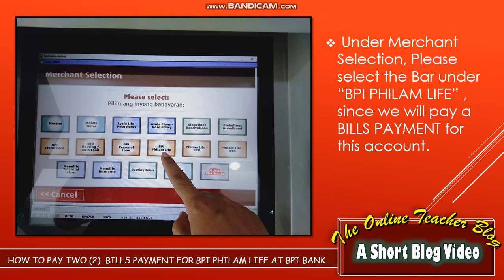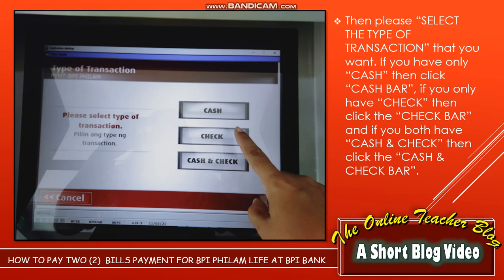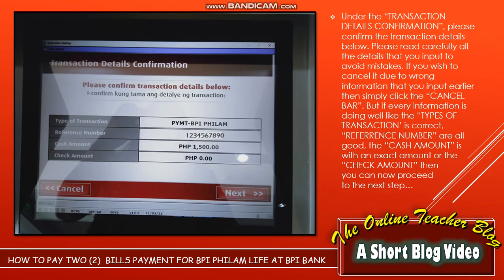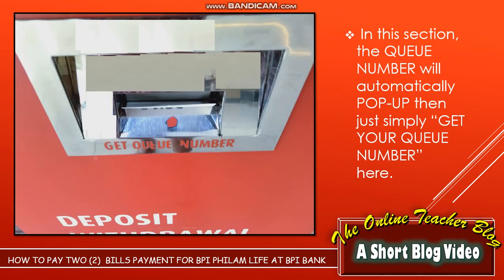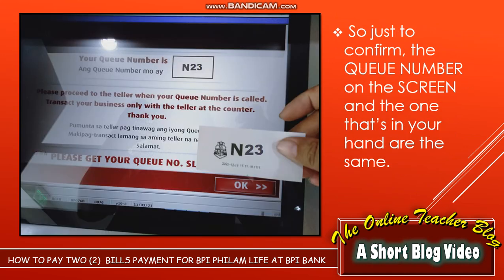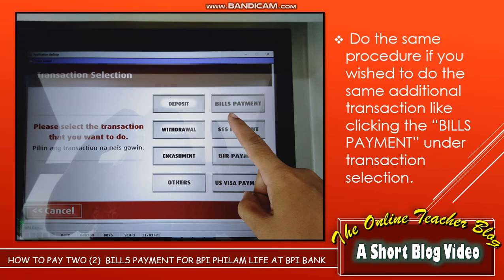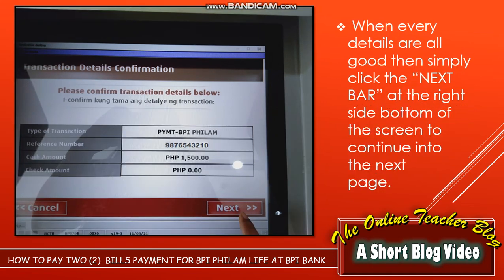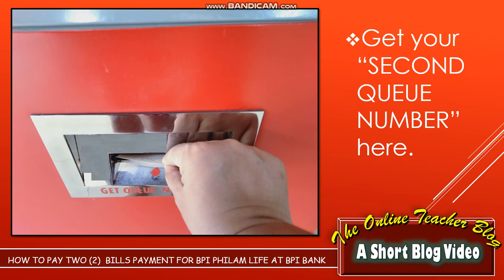How to Pay the Two (2) Bills Payment for BPI PhilAm at BPI Bank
How to Pay Two 2  Bills Payment for BPI PhilAm Life at BPI Bank